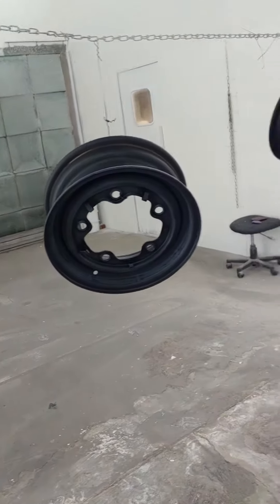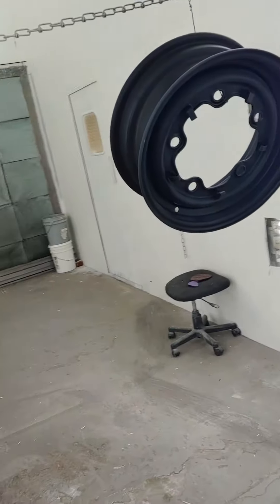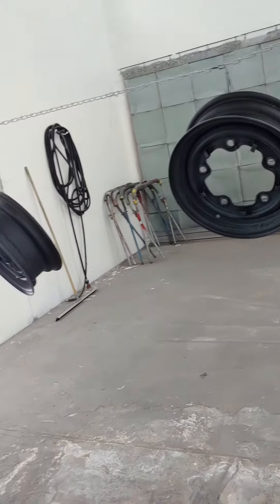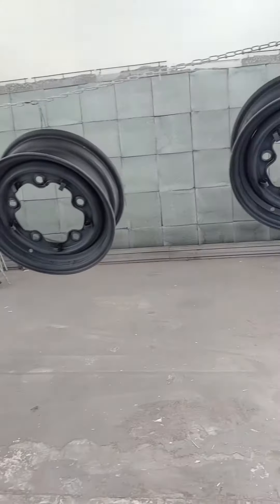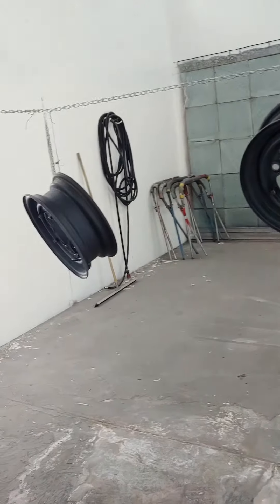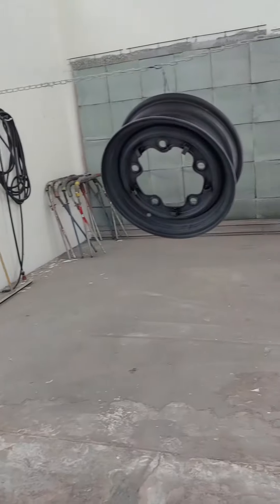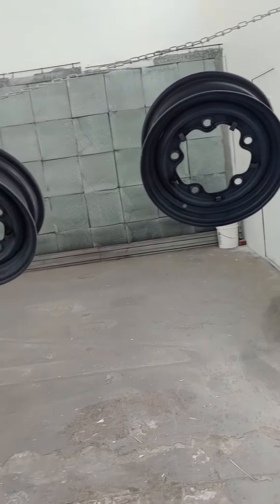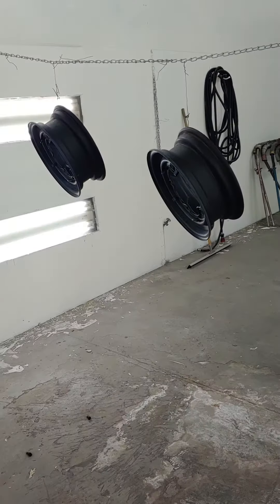Rims to a 1975 VW Thing